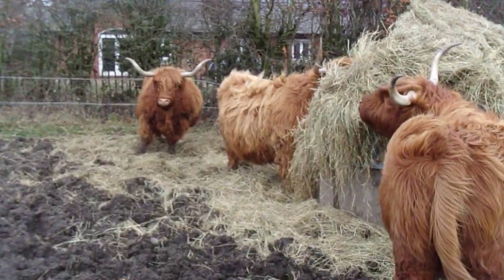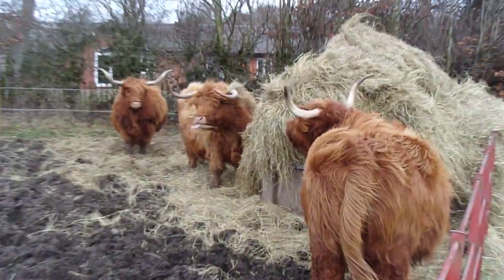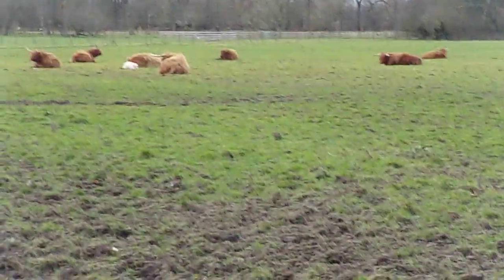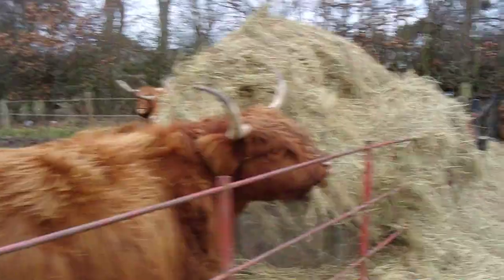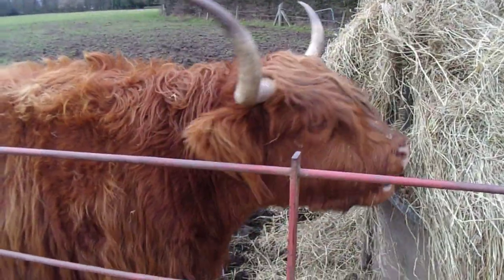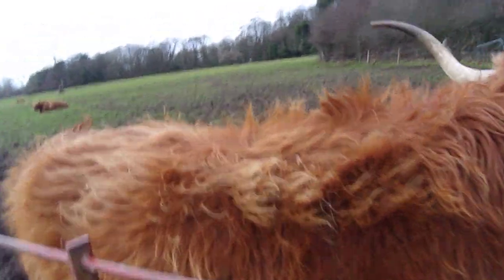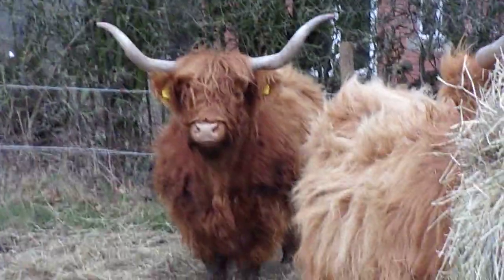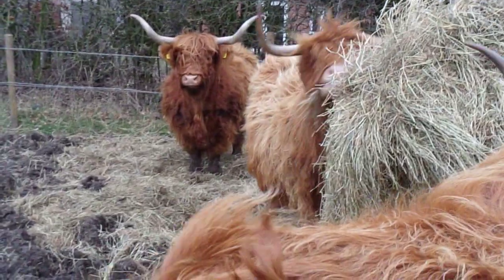Highland Cattle at Croxteth Country Park, West Derby. February 2, 2023.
A little piece of Bonnie Scotland here in Liverpool. Croxteth Country Park has a small herd of Highland Cattle as part of their rare breeds program. There have been Highland Cattle here for decades and I used to visit them a lot when I lived this side of the river but now I don't often come.